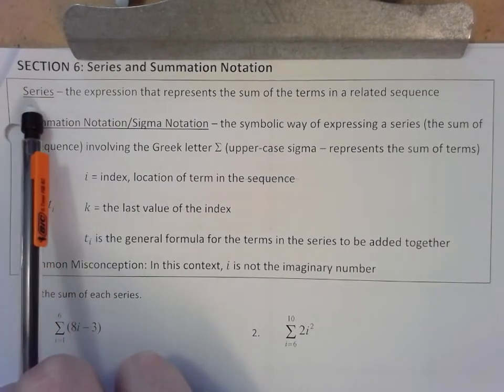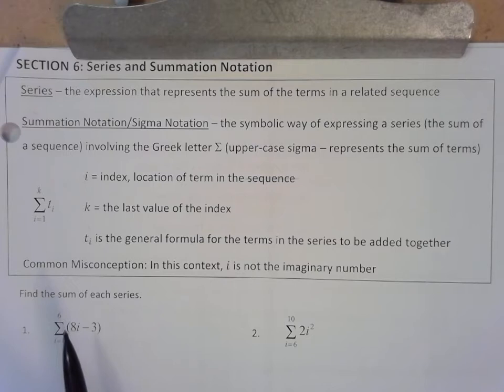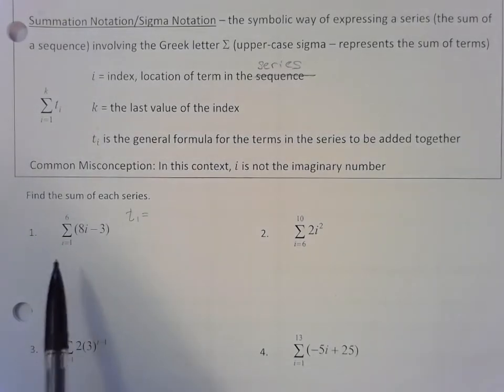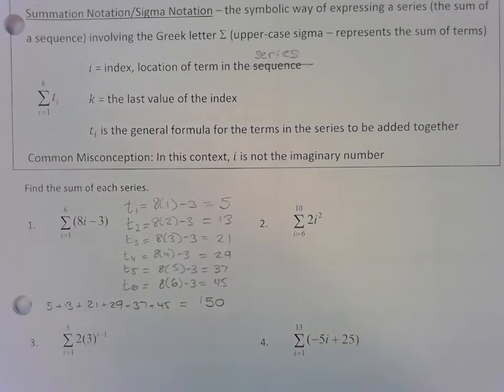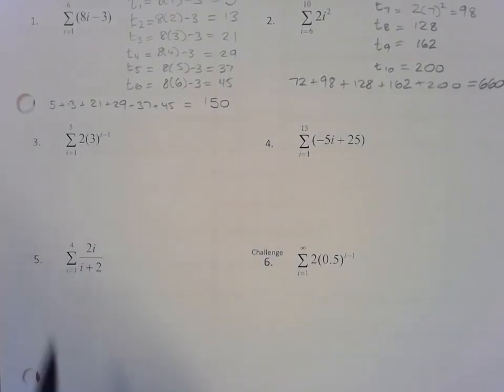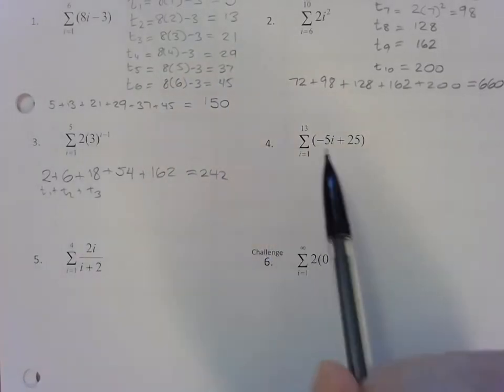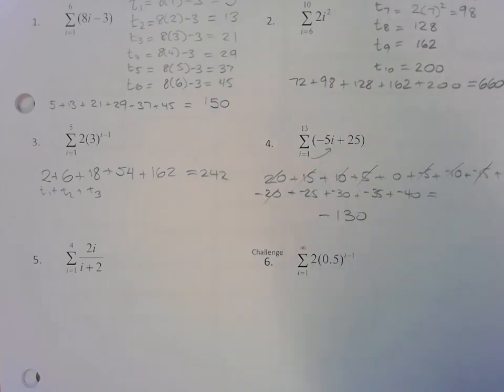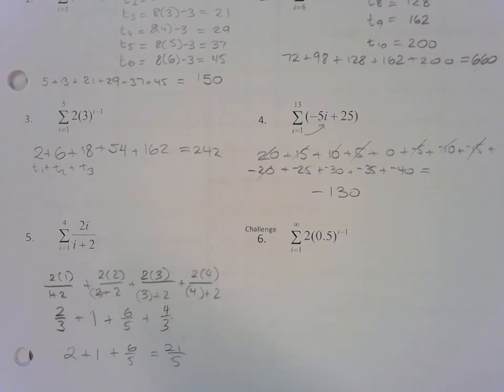Day 3 Section 6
Summation/Sigma Notation (finding partial sums)